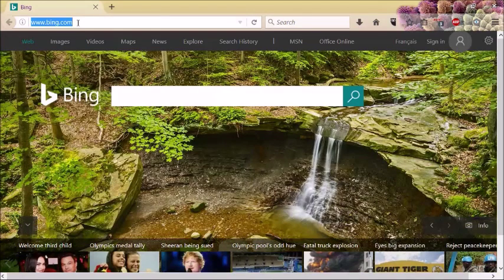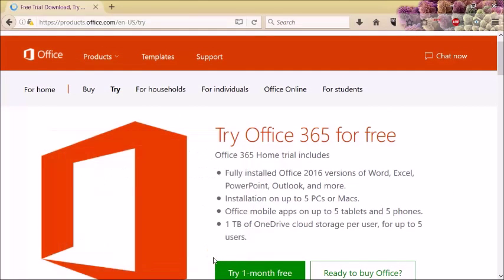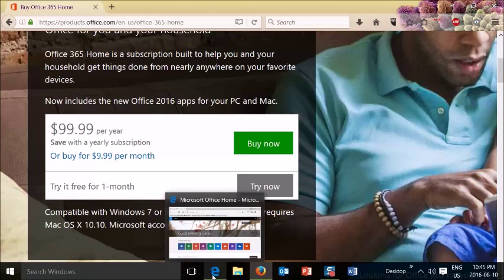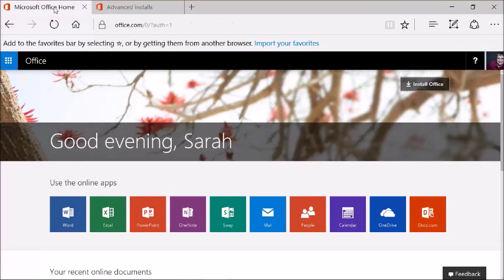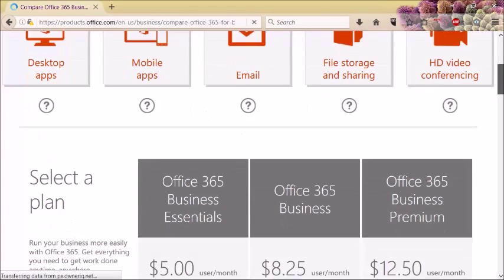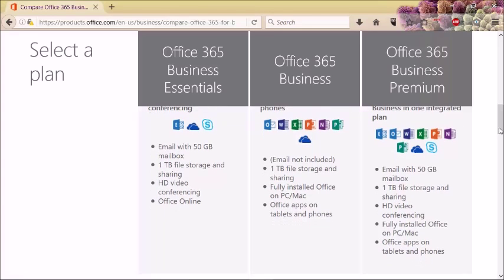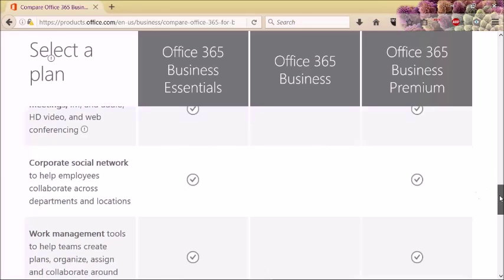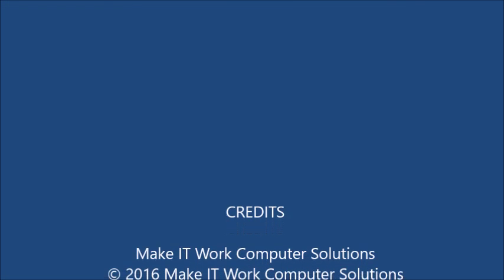Office 365: which version?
Confused by Office 365? This video explains options for both personal and small business and the various features.